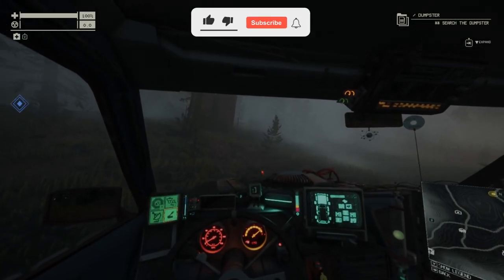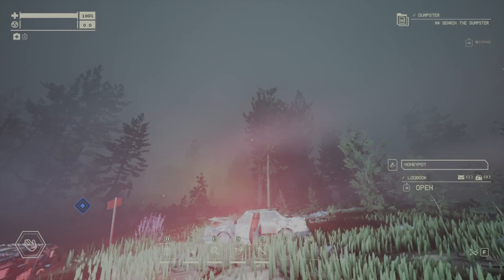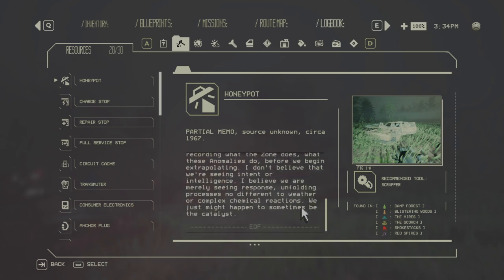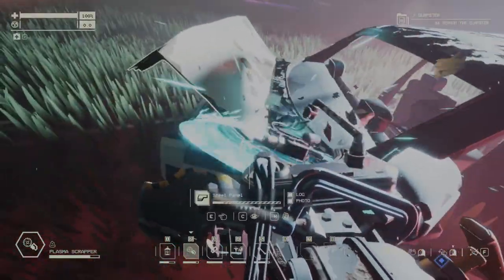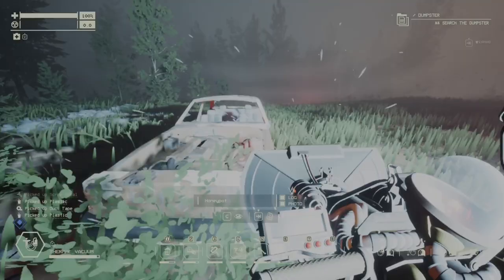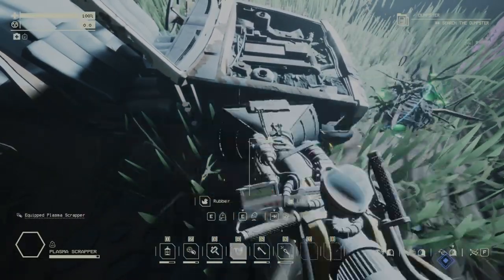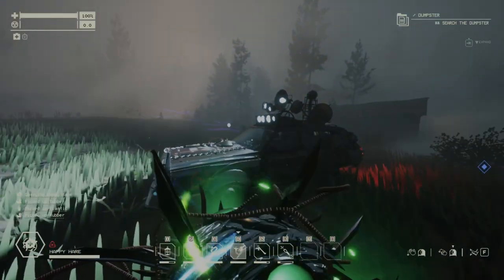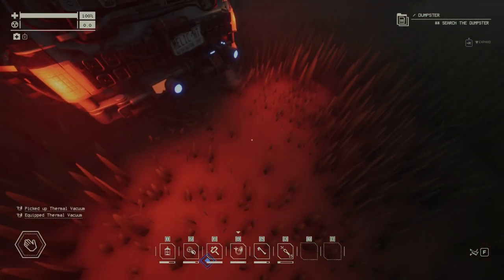Pacific Drive How To Find Honeypot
Honeypot And Happy Hare Pacific Drive

This short video will show you how to find the Honeypot and what it actually is.
Additionally, you can see what Happy Hares are and what they do.
You can find both on any map in the game.

00:00 Honeypot
01:44 Happy Hare
02:23 Outro

Channel Stats
Started Uploading Videos / October 2023